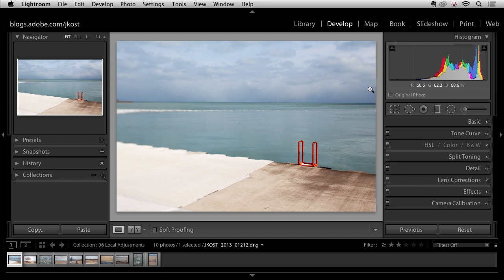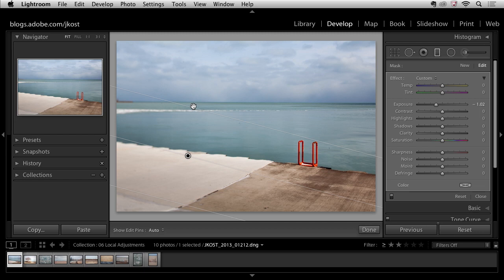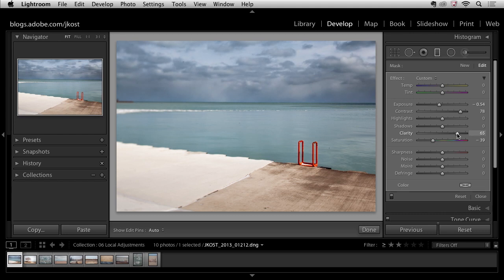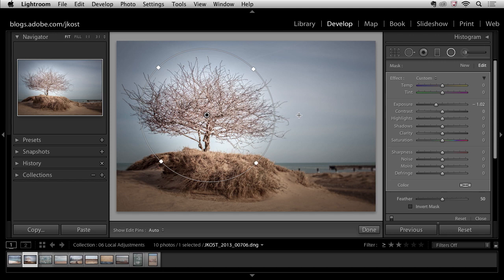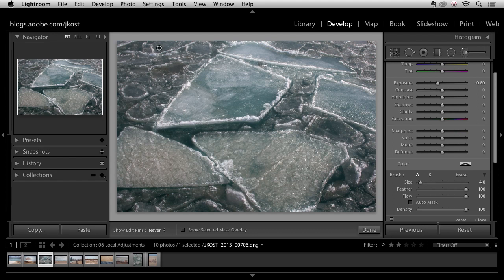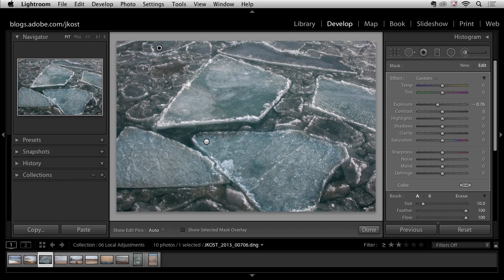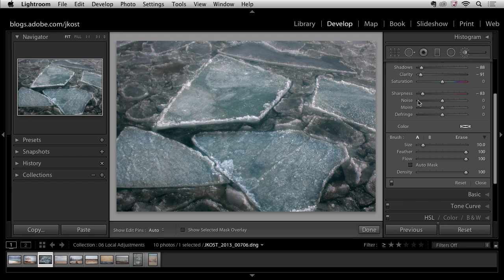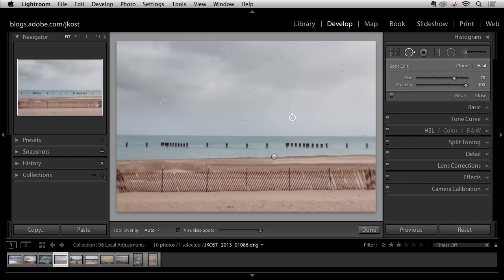Lightroom 5: Enhancing Isolated Areas of an Image | Adobe Lightroom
Discover how easy it is to locally refine and enhance your photographs using Lightroom's selective adjustment tools to dodge and burn, adjust color, add off-center vignettes, and remove dust spots and distracting elements.